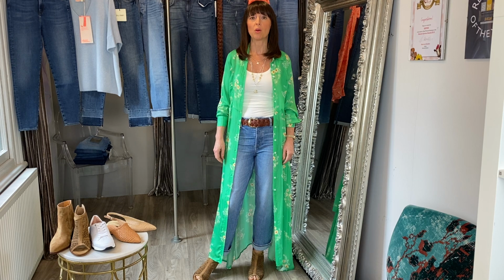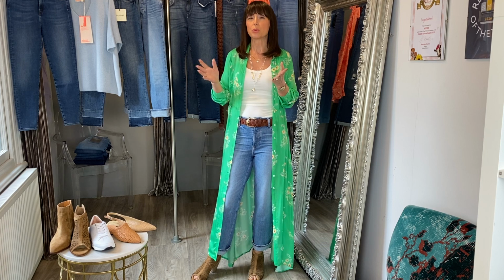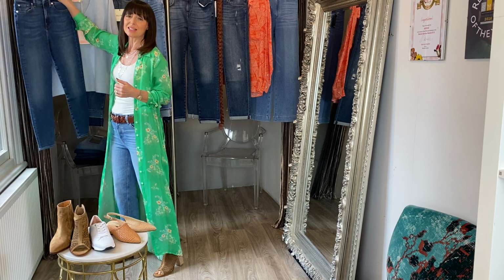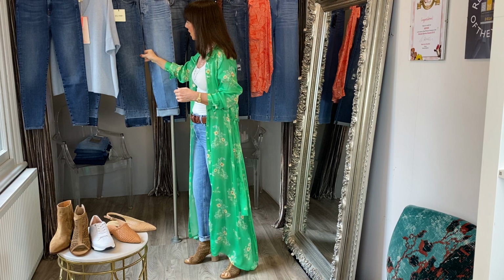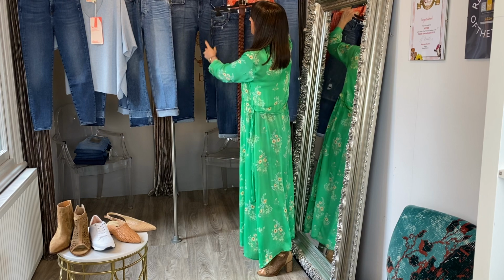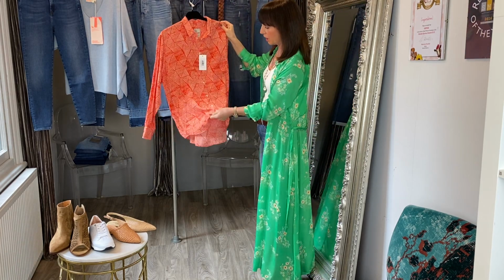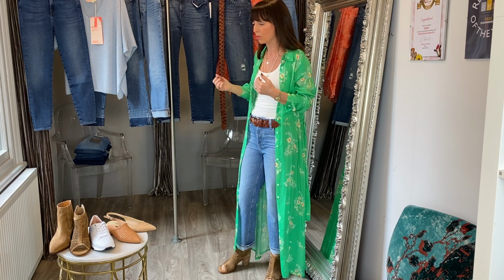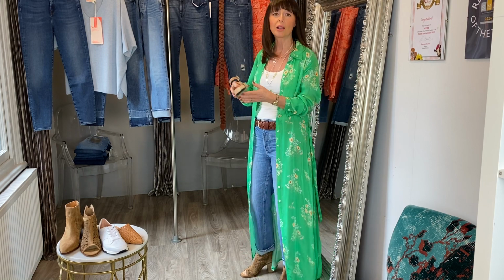Premium Denim Jeans for Apple Shapes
In this second video of the three part series on Premium Denim Jeans for women Leonie shows you which shape jeans are the best for Apple Body Types, why and how to style them.

She features Paige Jeans, 7 For All Mankind and DL1961.